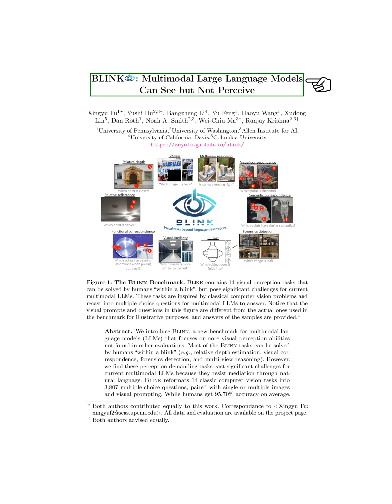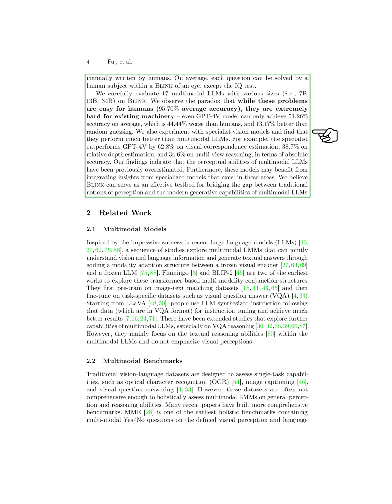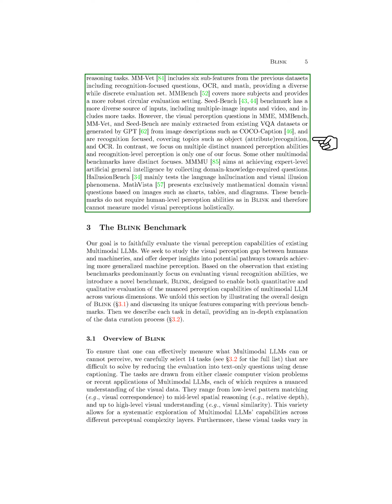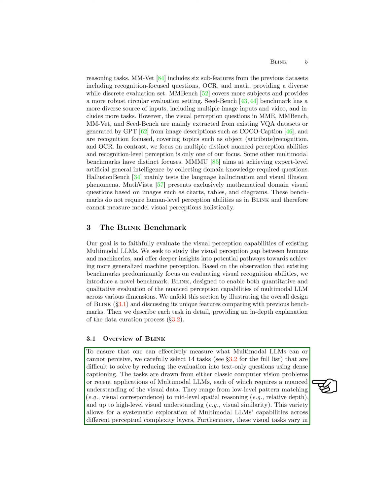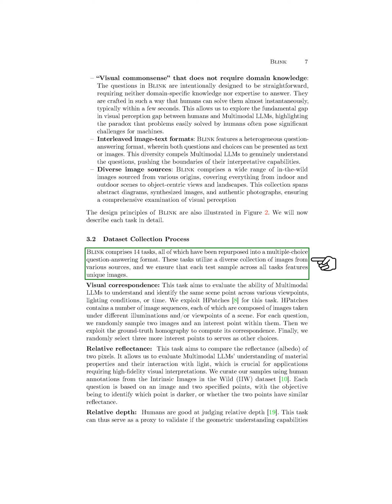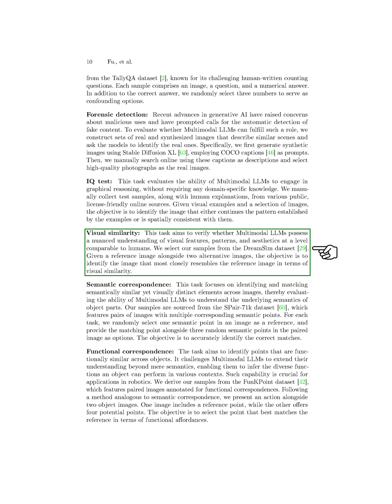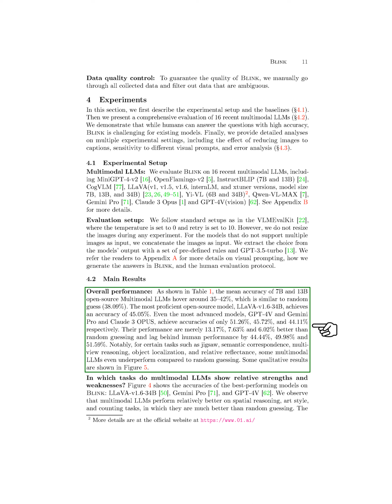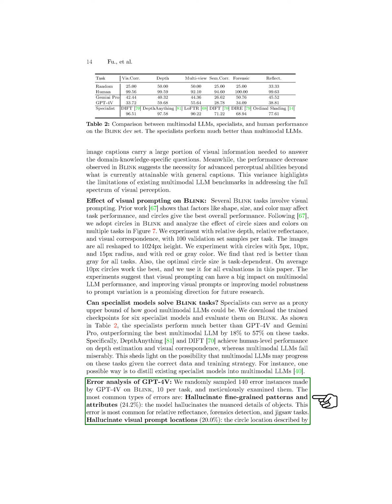BLINK: Multimodal Large Language Models Can See but Not Perceive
BLINK introduces a benchmark for multimodal language models focusing on visual perception tasks challenging for current models, with human accuracy significantly outperforming existing LLMs.